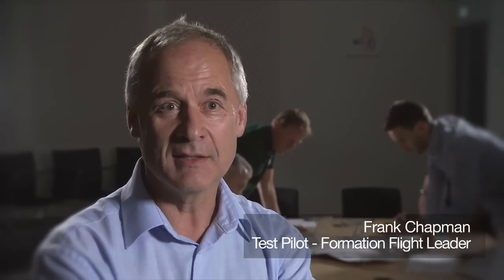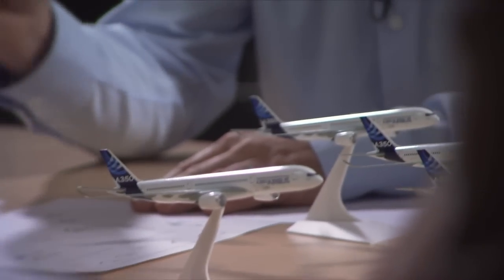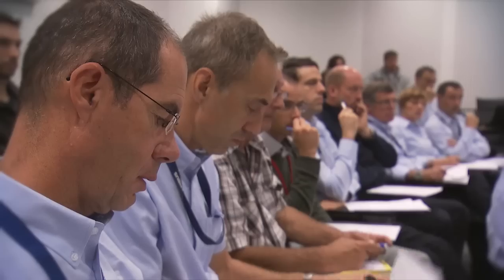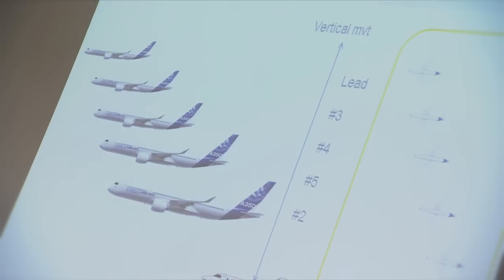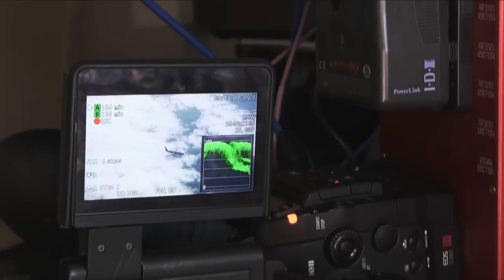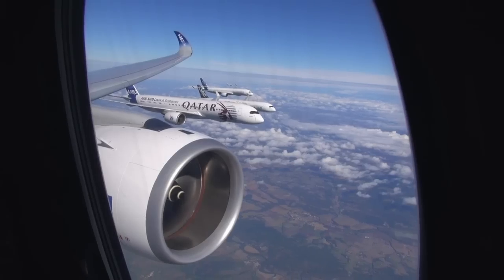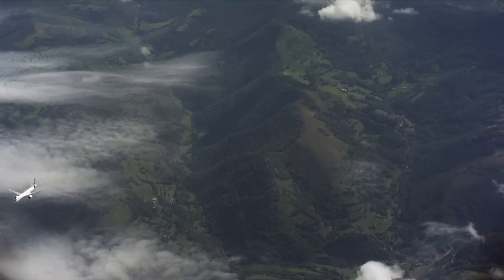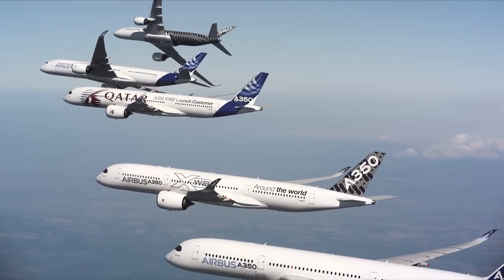“Family flight” – Five Airbus A350 XWBs together in flight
The five test and development A350-900s took to the skies for a formation flight in September 2014, bringing together all of the aircraft used for Airbus’ successful campaign leading to certification of this latest Airbus widebody jetliner